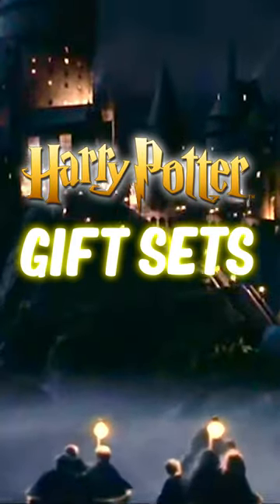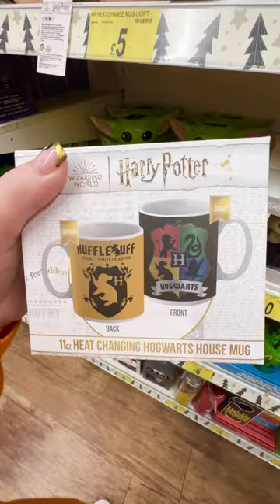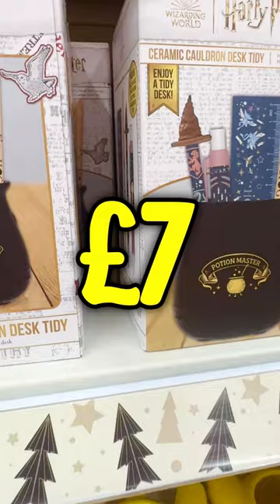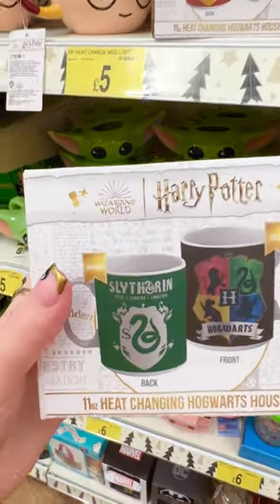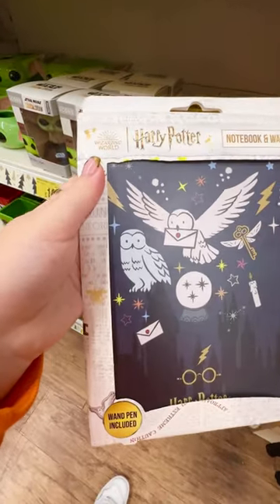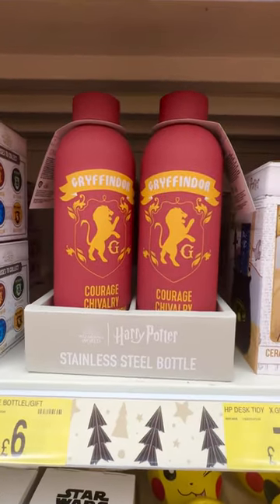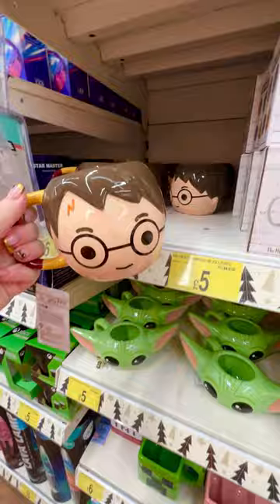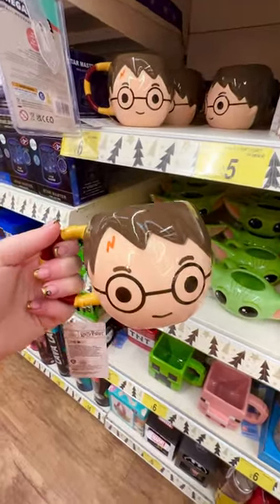HARRY POTTER Gift Sets At B&M! ⚡🪄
⚡ Ready to dive into the magical world of Harry Potter? Check out the enchanting Harry Potter gift sets at B&M! From spellbinding mugs to whimsical water bottles and charming desk tidies, it's a wizarding wonderland you won't want to miss! ✨🪄